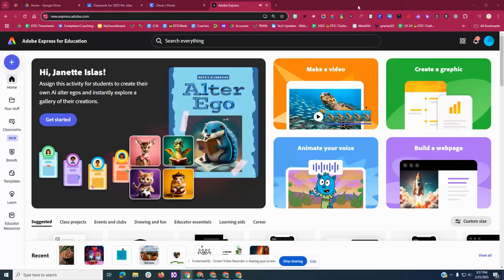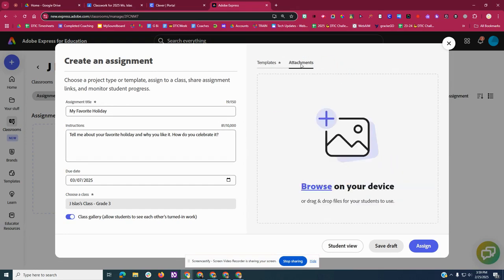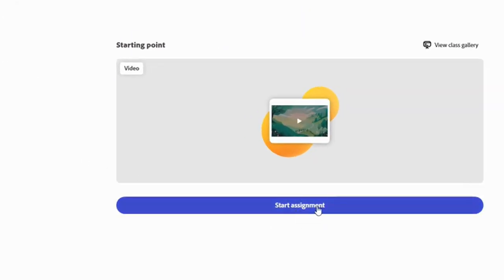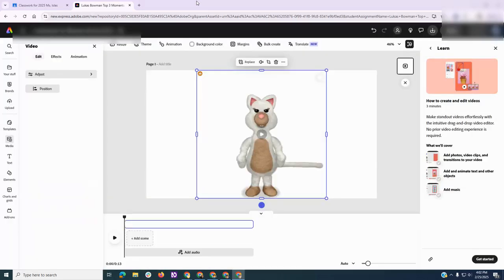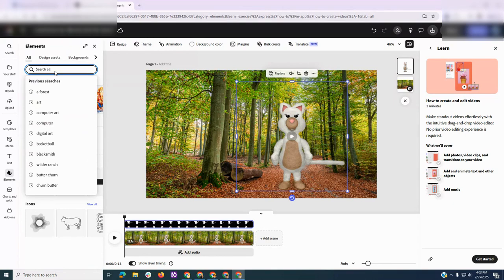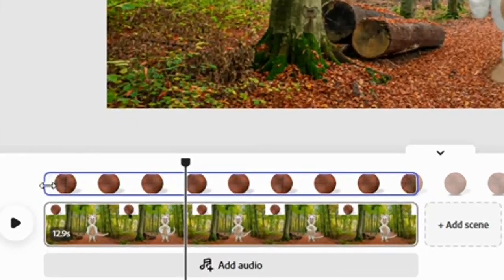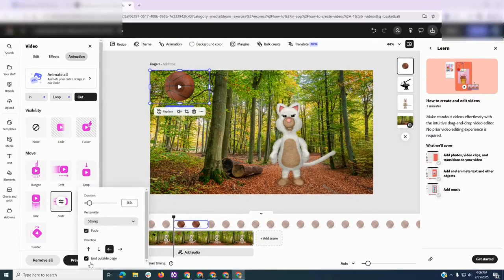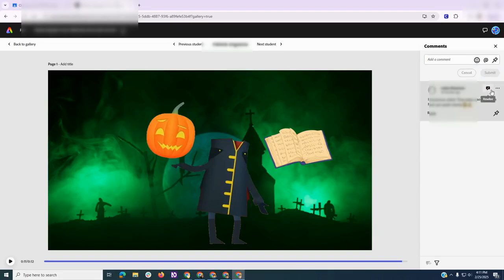Missing Flip? Try Adobe Express!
This video shows how you and your students can use Adobe Express Video and their new Classrooms feature to create and view each others' videos and even add provide feedback with comments and emojis! 😍